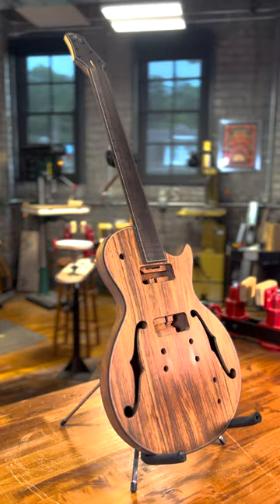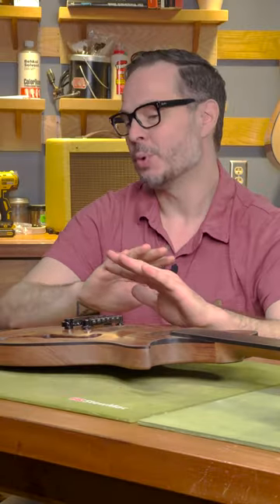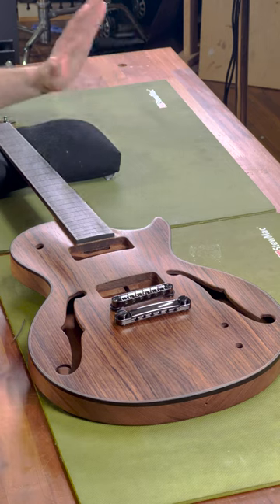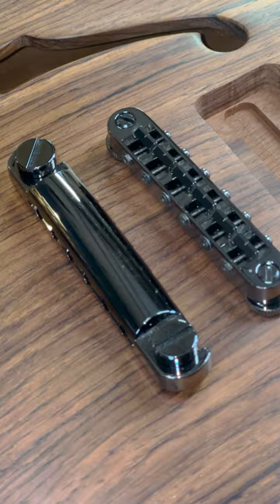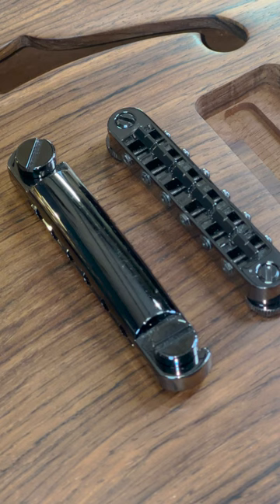NEW Fretting Video COMING SOON 🎸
We're working on a new video! In this video, Gene concentrates on installing frets in a newly built instrument.  Brock (Poling Guitars) made this beautiful Cocobolo electric guitar that Gene will work his magic on in the video! 📺